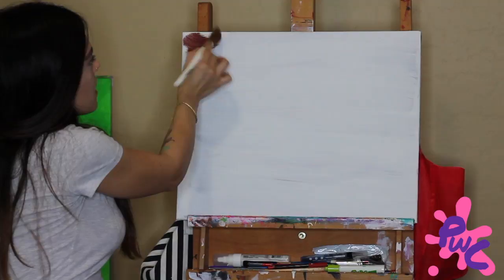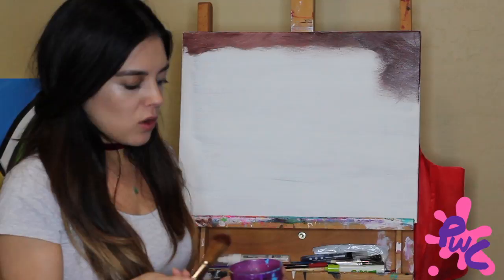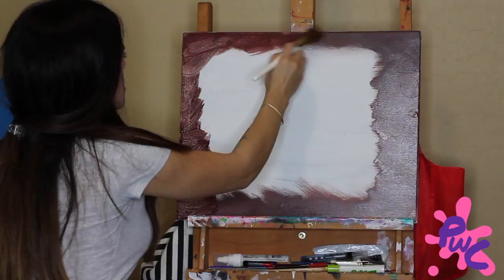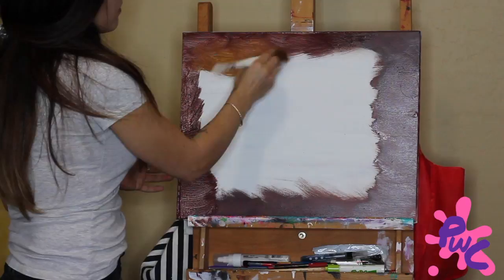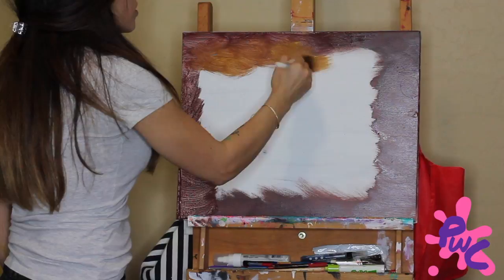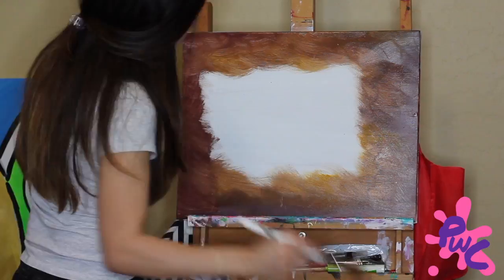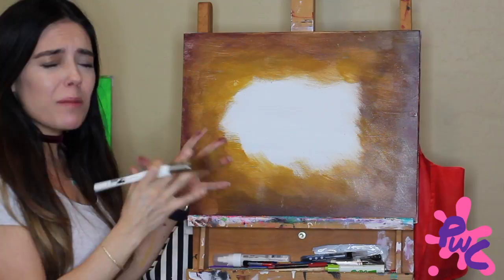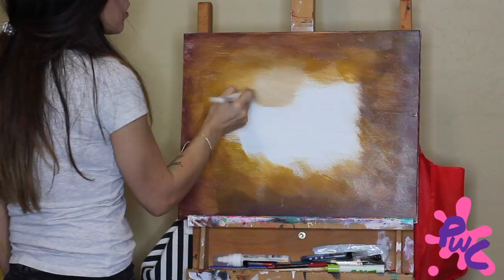How to paint a blended background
Learn techniques with Francesca to create a beautifully blended background.